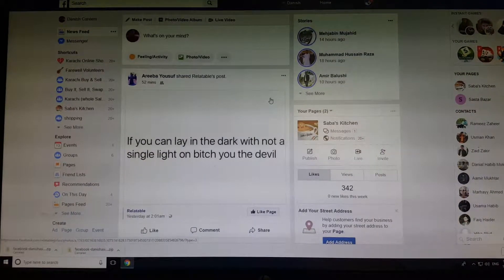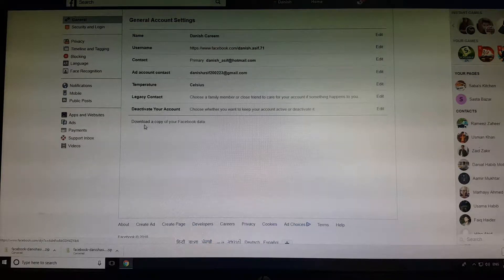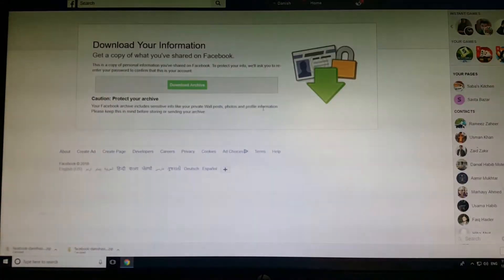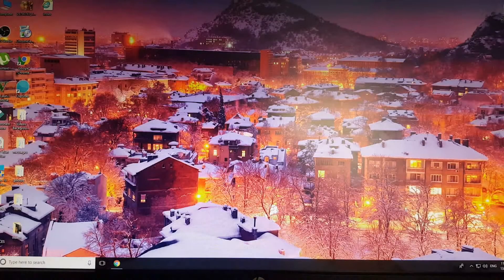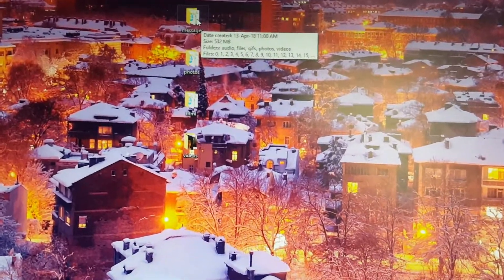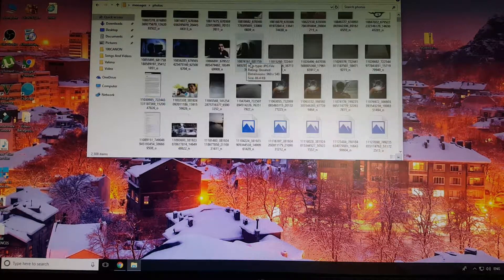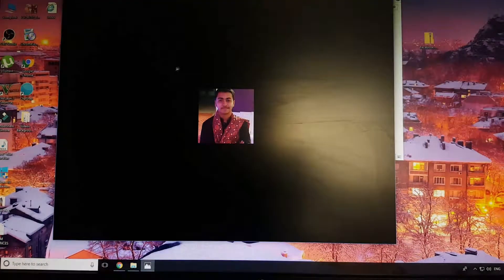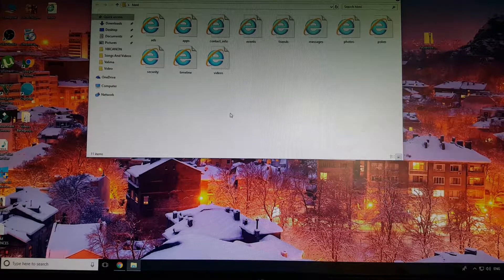We Need To Talk About It...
Trick To Get Al Your Old Data
And Secret Of Facebook